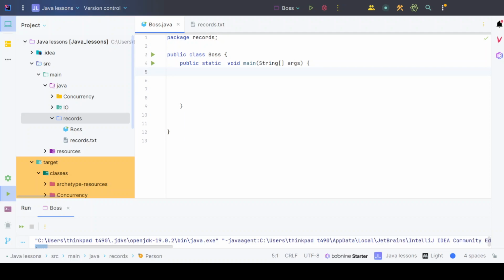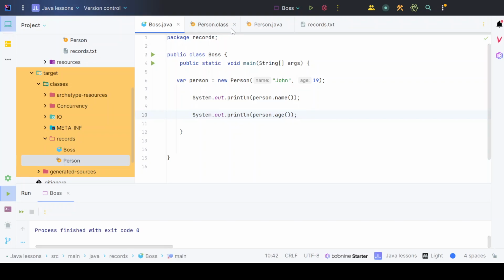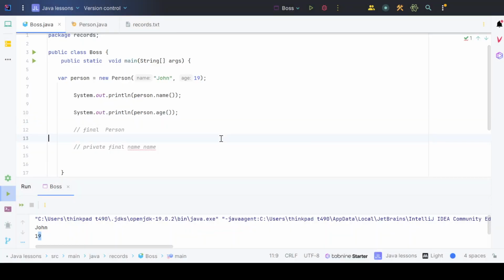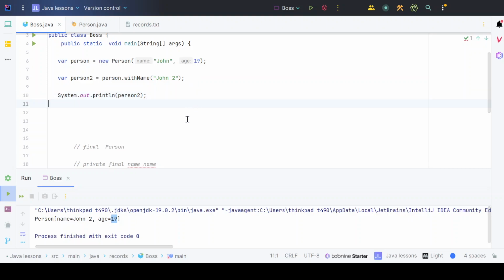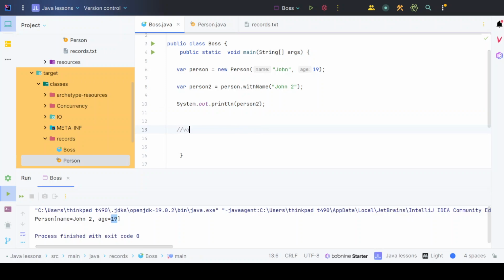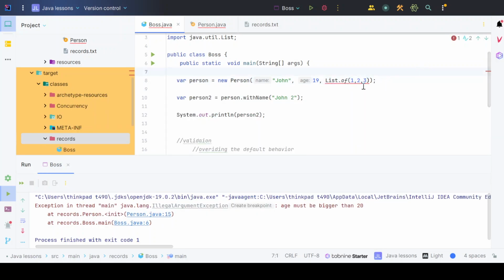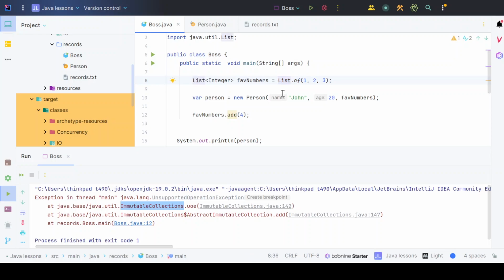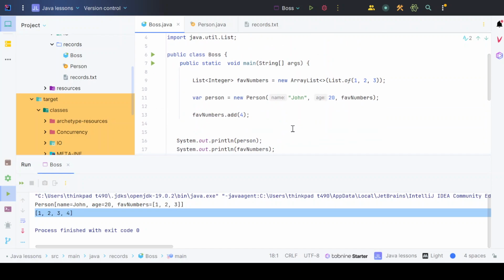Records in java